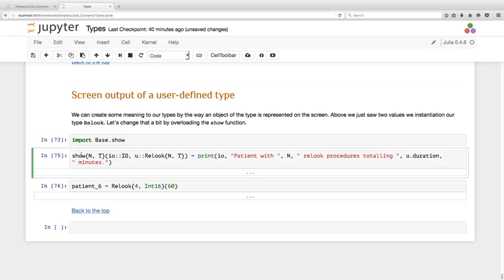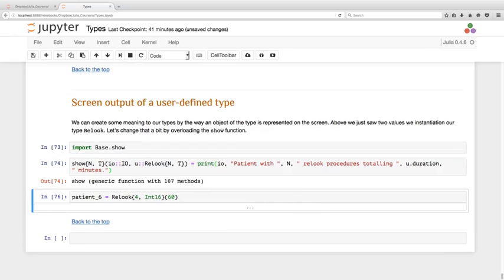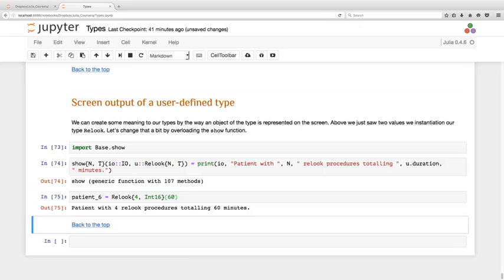User Defined Types Screen Output of User Defined Types Coursera